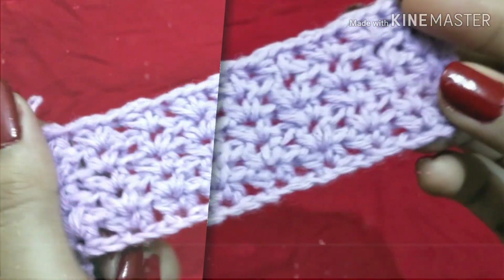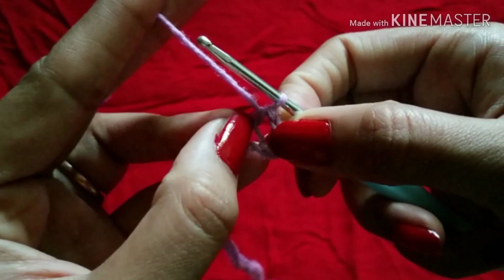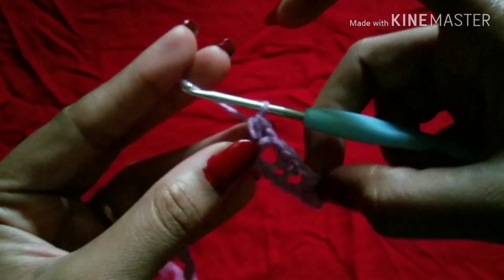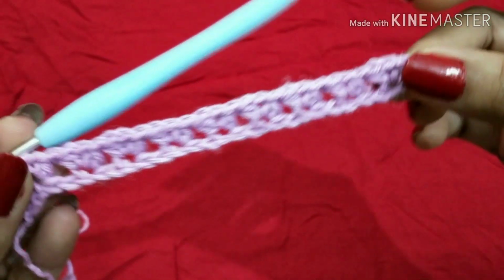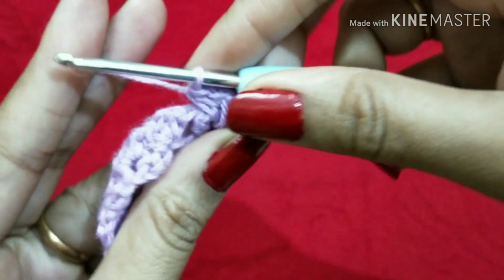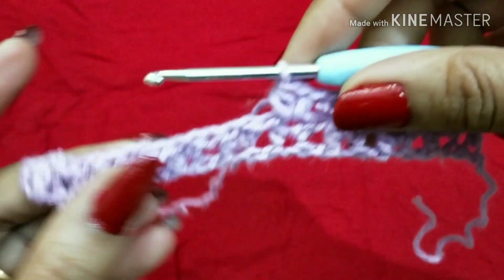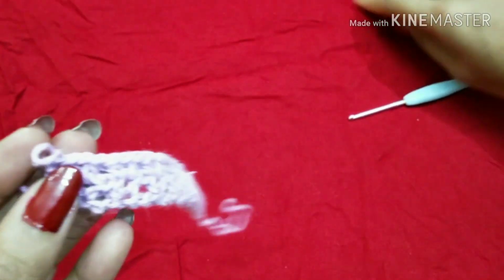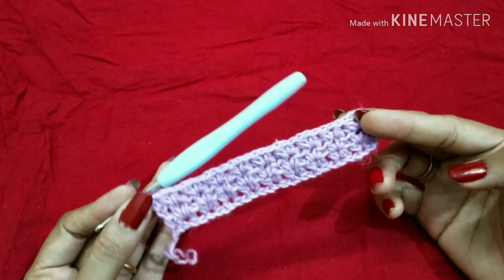How to Crochet/ V-stitch/ crochet tutorial/ Loops & Hooks/ Roshna Deepak/ English version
Hello friendsss..This is Roshna Deepak from loops & hooks..

In this video I am going to show you how to crochet V-Stitch..

After watching this video hope you all will try to do this stitch..

Hpoe you guys enjoy this video !!!

Then only you will get my new uploads as notifications!!!

Please check my other videos to learn basics of crocheting..

Things which I have used to make this video:

1. Diji momo osmo gimbal

2. Philips She ear phn

3. Ear buds

My channel's official insta account:
loops_hook1606